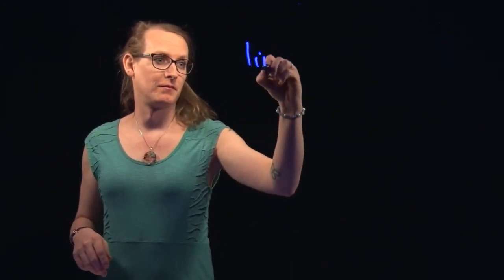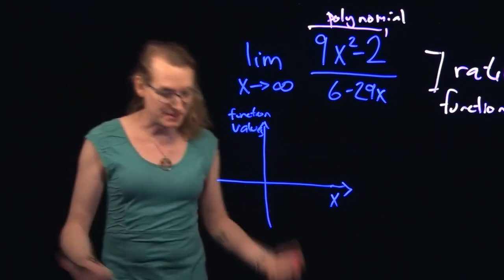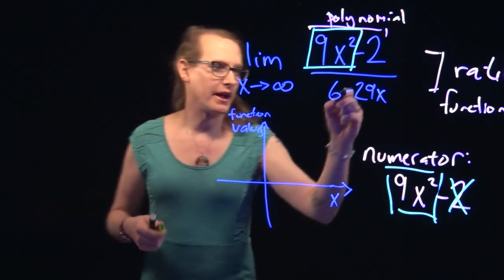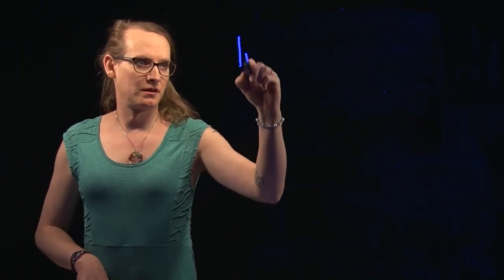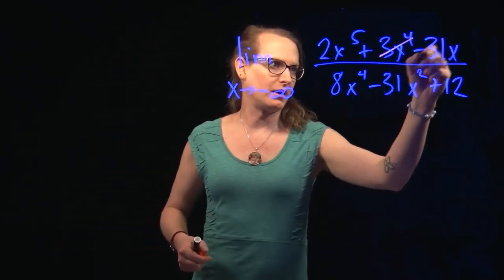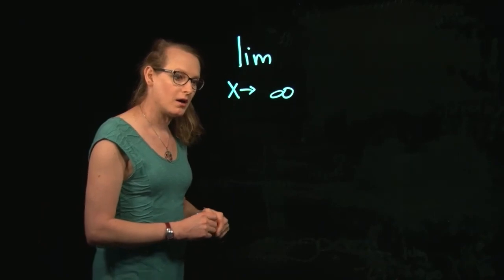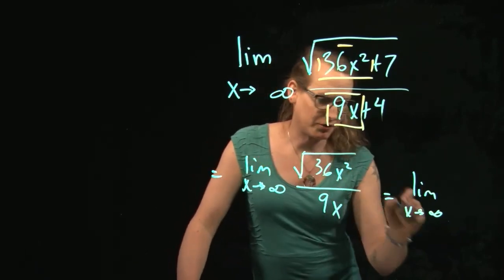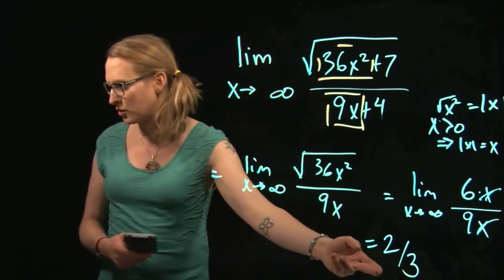Limits of rational functions at infinity | Calculus (limits)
Rational functions of polynomials have some fun properties.  In this video, Prof. Amethyst discusses limits of rational functions at infinity.

0:00 Intro -- A particular limit: (9x^2-2)/(6-29x)
2:00 Recognize as a rational function of polynomials
3:55 Leading terms, Example 1
8:39 Example 2
14:00 Example 3, with a square root
17:30 Checking work with a calculator